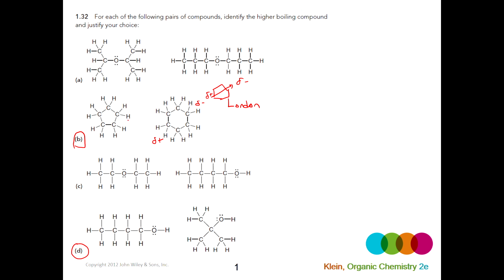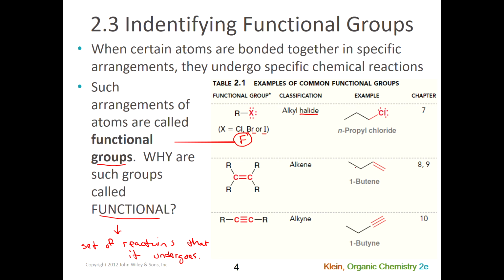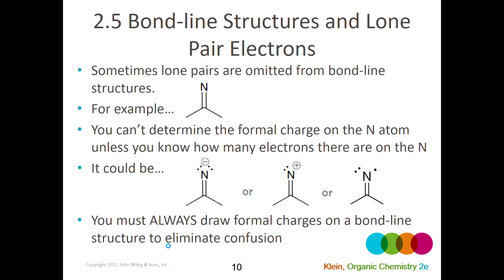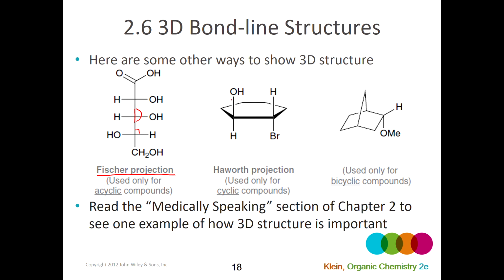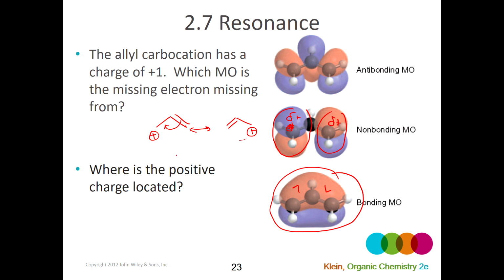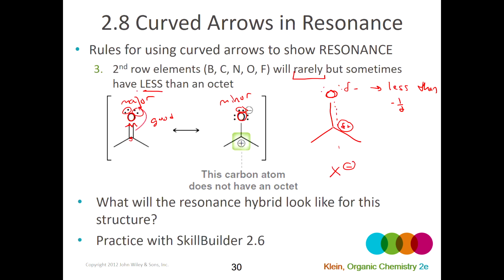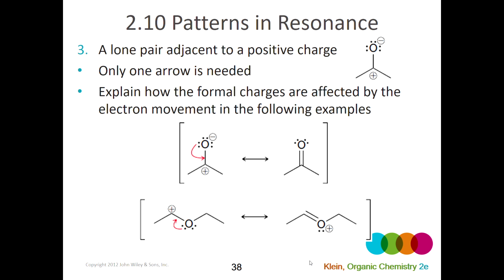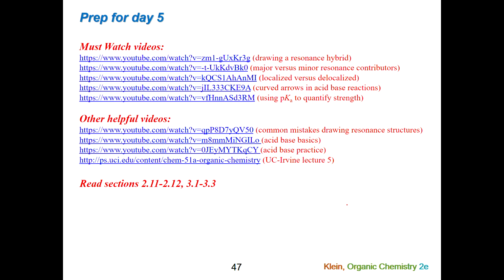Day 4: bond-line structures and resonance